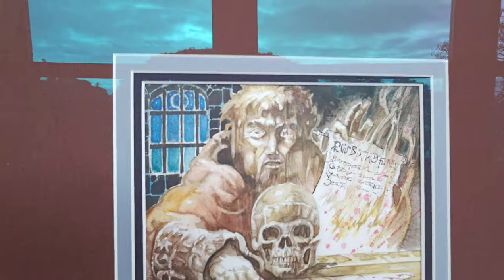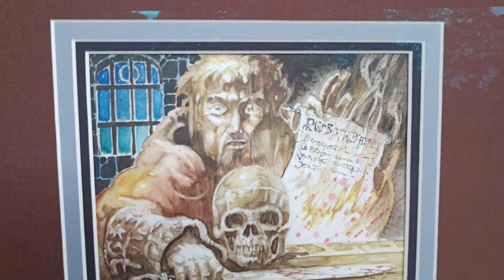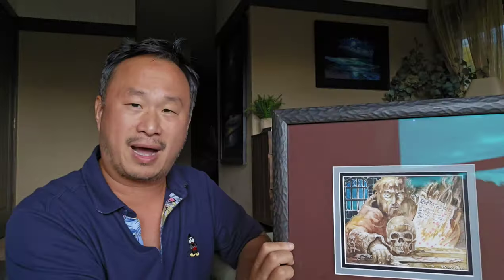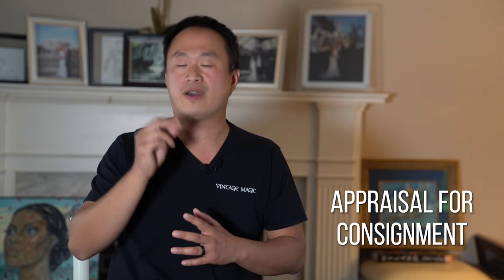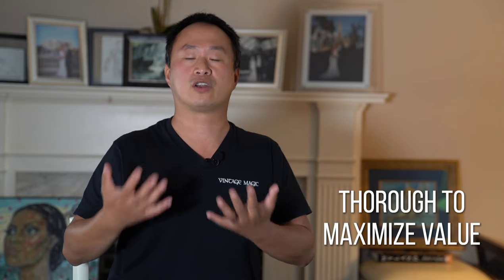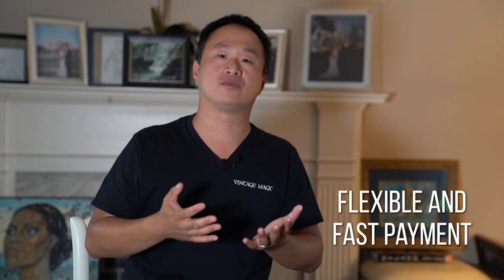Investing in Magic: The Gathering Art 101 = My Tutorial of what to consider before Buying & Selling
In this video, I share a Tutorial about investing in Magic: The Gathering artwork and what to look for.  I hope this is helpful.

***BUYING, SELLING, Consign Vintage Pokemon, Vintage Magic Artist Proofs, Art, Cards, Sealed Product, Misprints, Oddities, Sets, Uncut Sheets***

All videos produced are meant for ages 18+.  Due to COPPA rules, our videos are not made for kids, as we sell/buy/trade high-end Magic: The Gathering Cards and Artifacts.